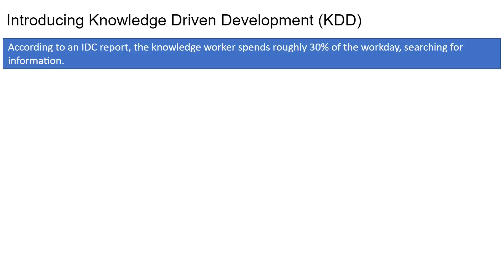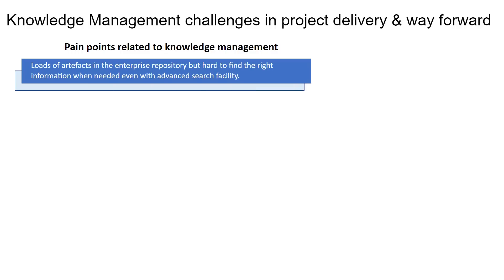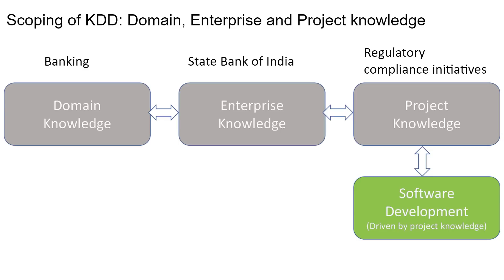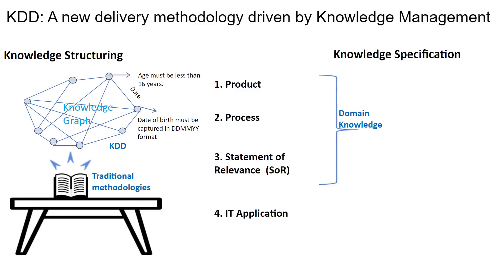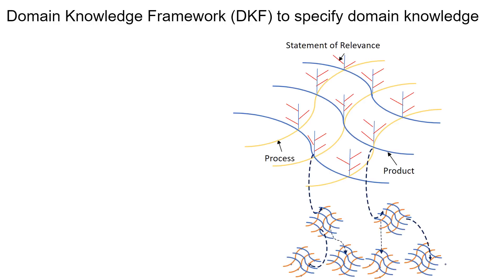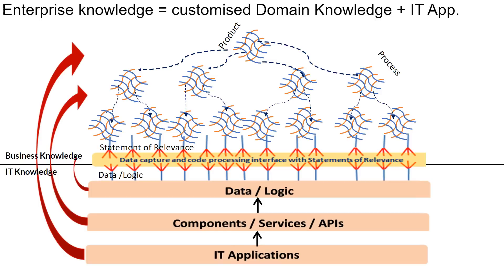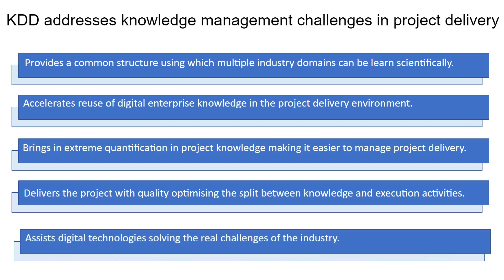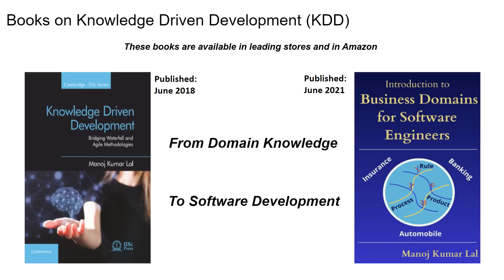Software development influenced by knowledge graph and reuse of domain and enterprise knowledge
Knowledge Driven Development (KDD) is an emerging project delivery methodology based on digitising project knowledge. It uses knowledge graph for software development and also introduces a common structure that can be used to specify multiple industry domains such as insurance, banking and retail. One of its use case is to seed industry domain knowledge in academia that has seen immediate adoption as more than 50 colleges have KDD footprints so far. Like every idea, KDD is also maturing and this video makes an attempt to explain what it is as of April 2022.

Special thanks to Rakesh Ranjan for his contribution to making this video. I love his video where he explains the Domain Knowledge Framework (DKF) of KDD. Here is the link:

I would consider KDD as a disruptive innovation with the potential to change the way we work. Please have a look at the video when get approx.10 minutes to spare and let me know what do you think about it. Being a new idea, I would also be grateful for your assistance in increasing its awareness so that potential beneficiaries may now that such an idea exists.